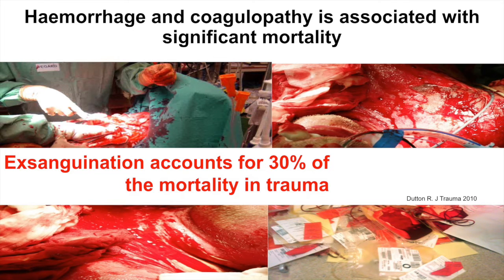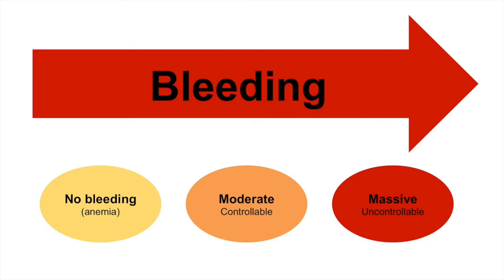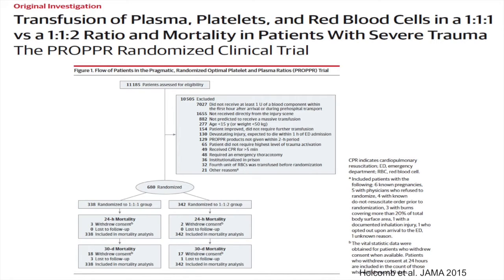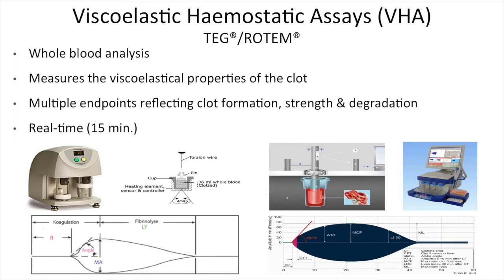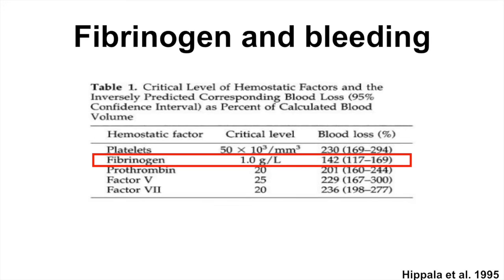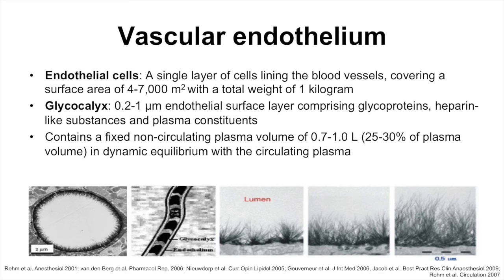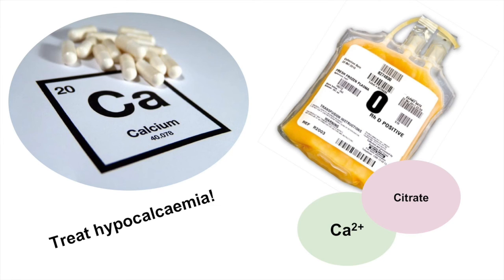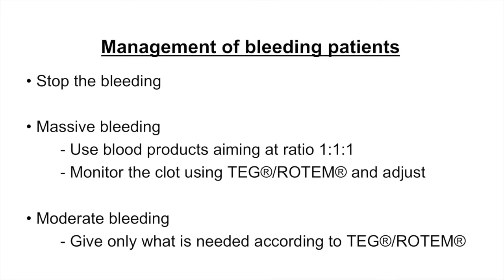SATS EMSS15 - Dr. Jakob Stensballe - Management of Bleeding Patients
Dr. Jakob Stensballe MD, PhD talks about the management of bleeding patients, haemostasis, balanced blood therapy and viscoelastic guidance of resuscitation for EMSS15.

Jakob Stensballe works as a consultant anaesthetist at the Section of Transfusion Medicine, Blood Bank Services & Department of Anaesthesiology, HOC, Rigshospitalet, Copenhagen University.

Further info: emss15.sats-kbh.dk/